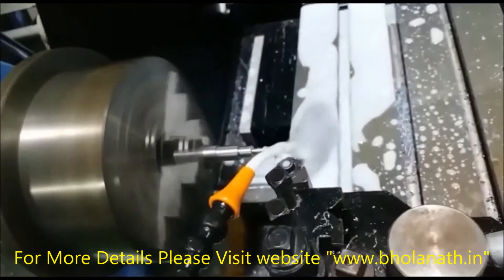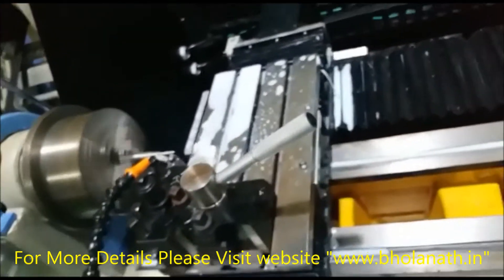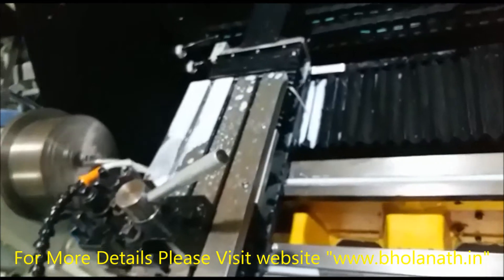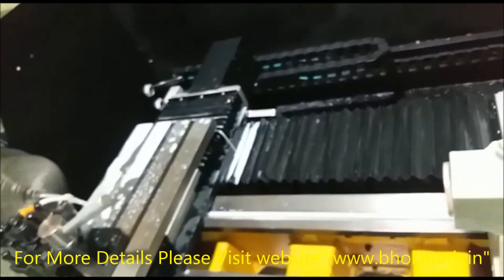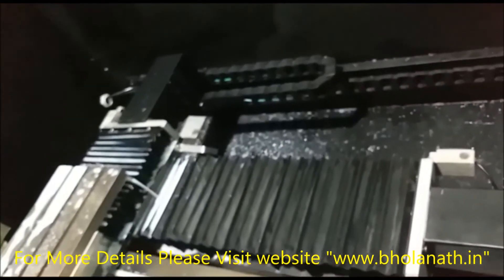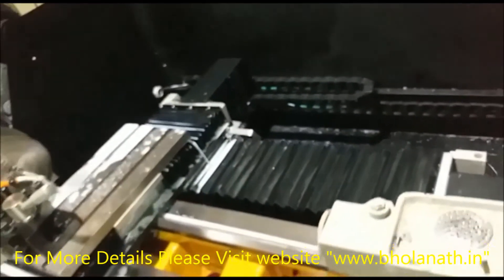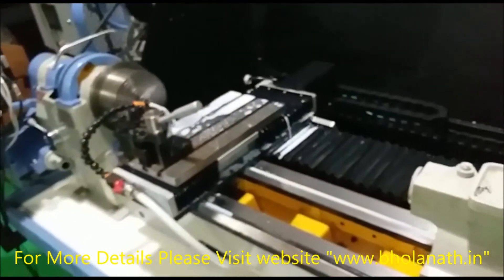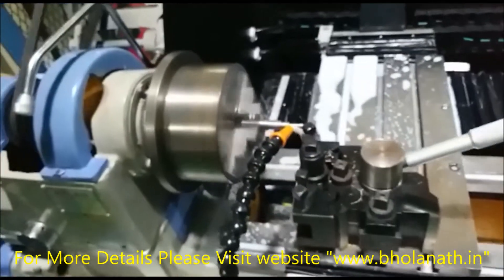BHOLANATH | LATHE MACHINE AUTOMATION | ENGLISH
Global leader & Manufacturer
                        of
Stepper Motor,Step Servo motor,Drives,Controllers,